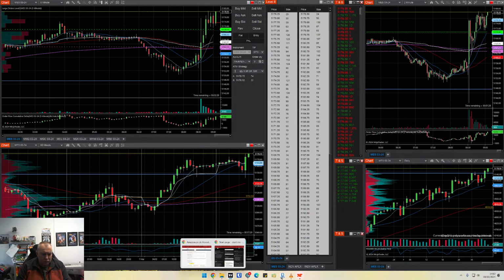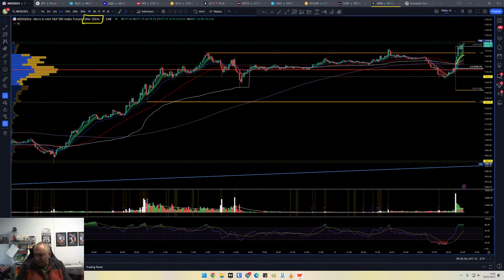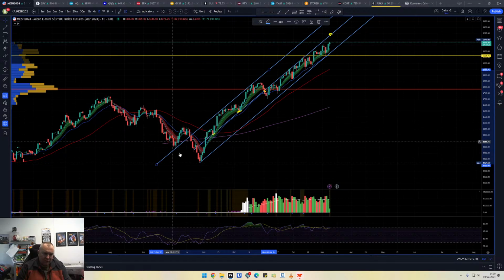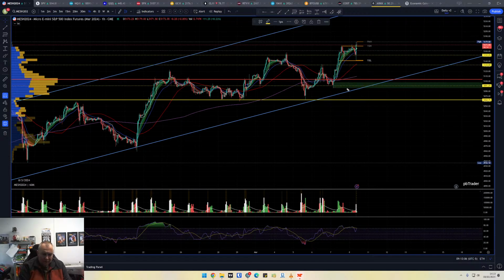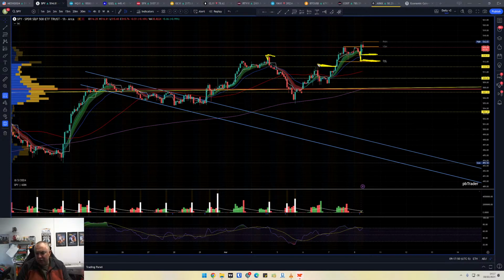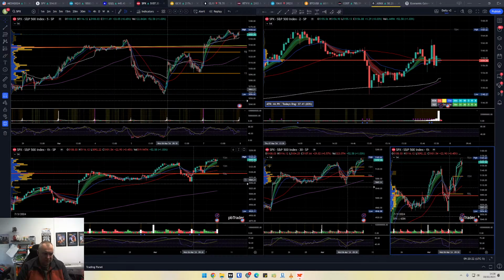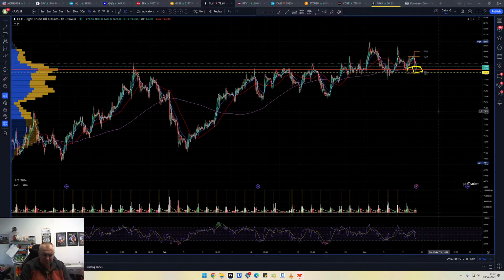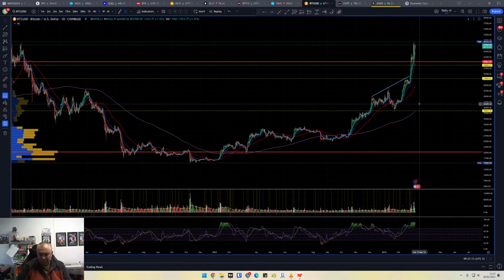LIVE PREMARKET ANALYSIS - $ES $SPY $NQ $QQQ $CL $GC $RTY $YM - TODAYS LEVELS & TRADING PLAN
Code: FQGBUHXQ